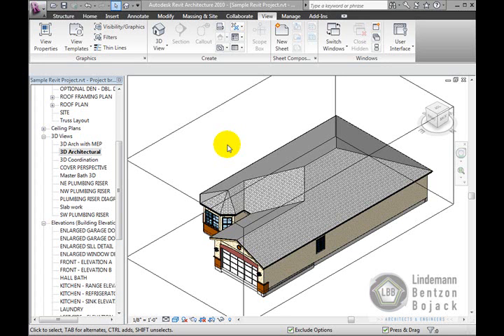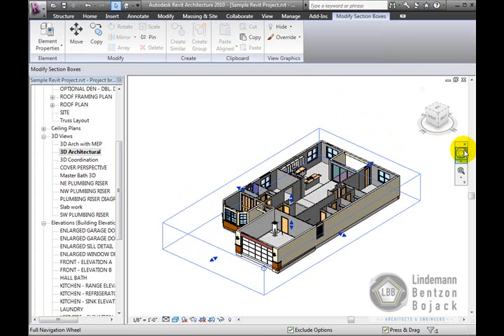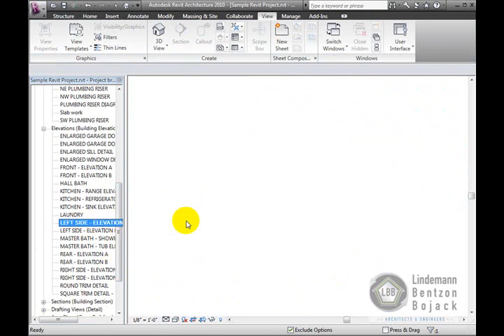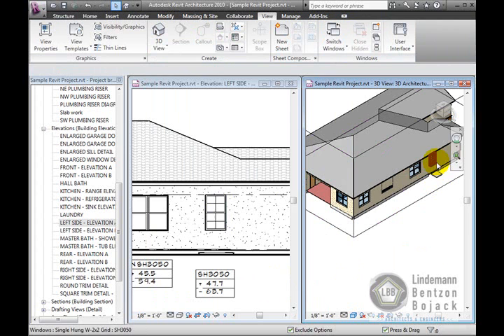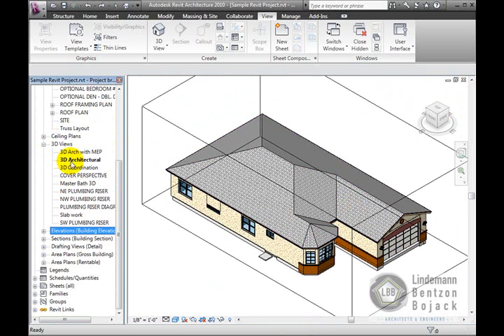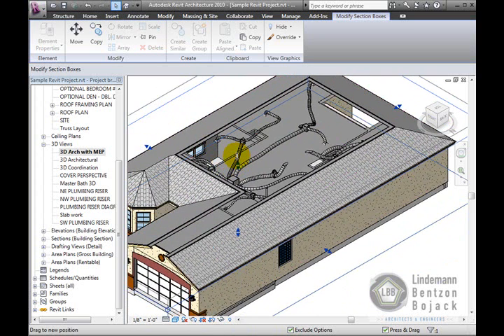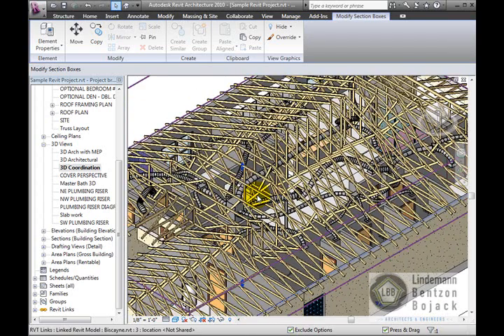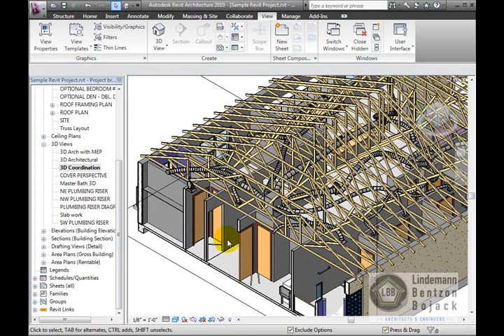03- 3D BIM Benifits.wmv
Understanding a model and bringing different components together.